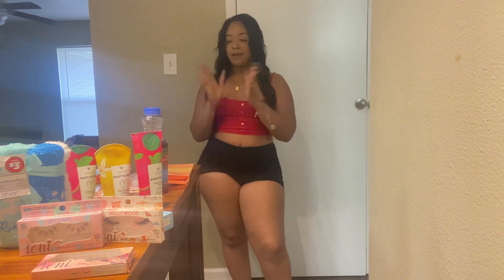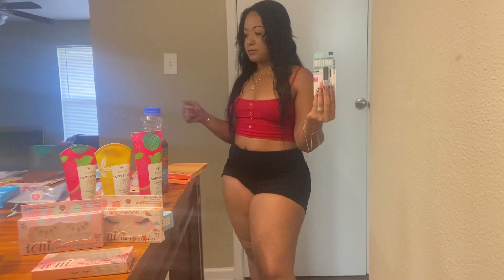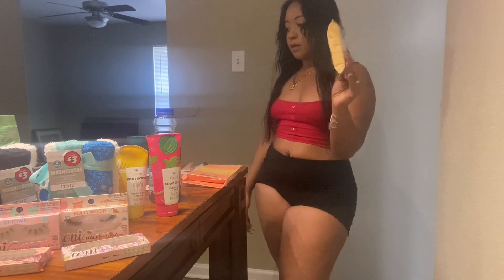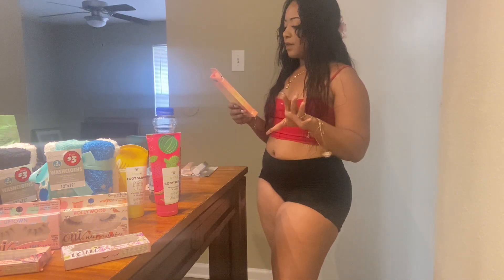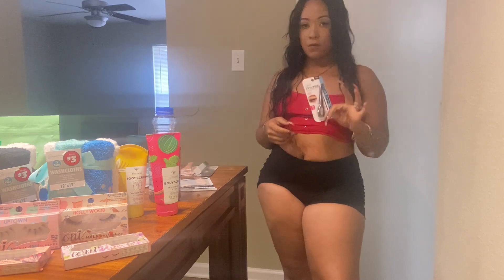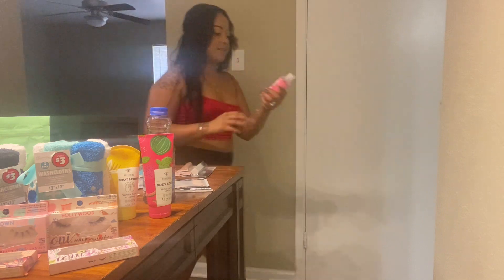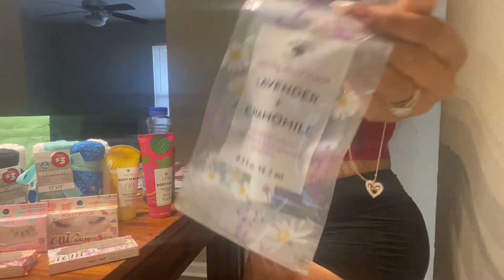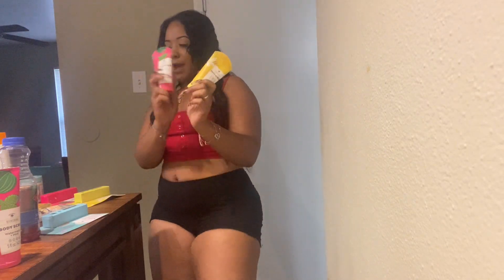DOLLAR TREE HAUL SKINCARE + HAIRCARE + SKINCARE + NAILCARE + HOMEWARE 🌳💸💰🌳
Hey guys back with another dollar tree haul
Hope you enjoy this ❤️🥰